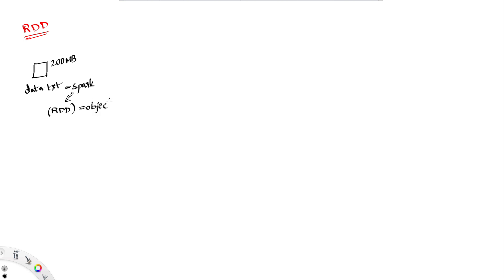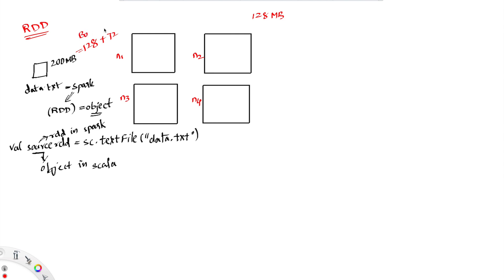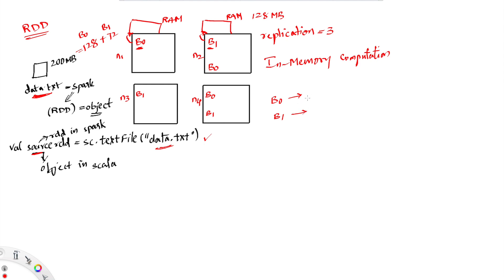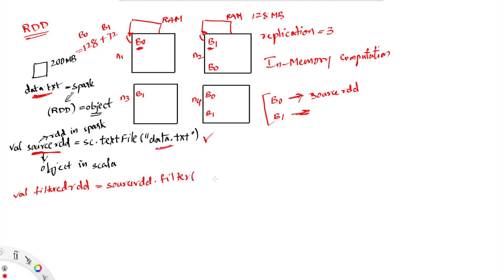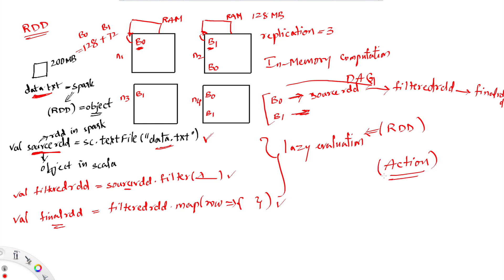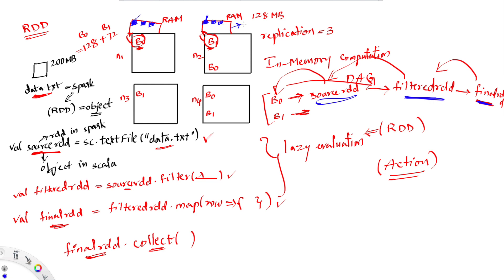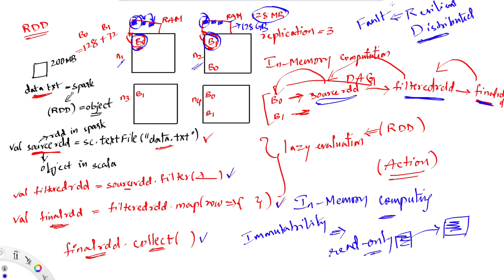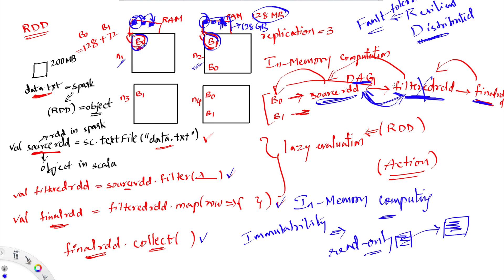What is RDD in Apache Spark | Spark RDD Tutorial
Hello Everyone!

In this video, I explained RDD [Resilient Distributed Dataset] in Apache Spark.

My Gear 🎮 :
💻 Mac M3 Pro

Below are the other videos on my channel if you are interested